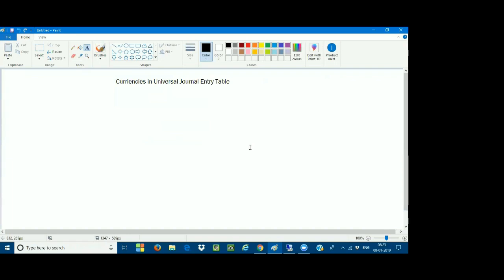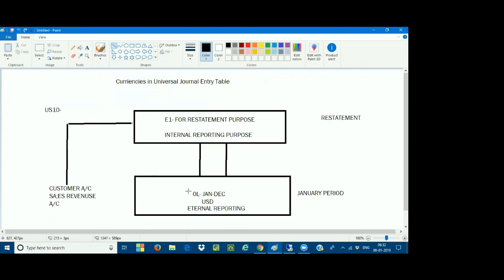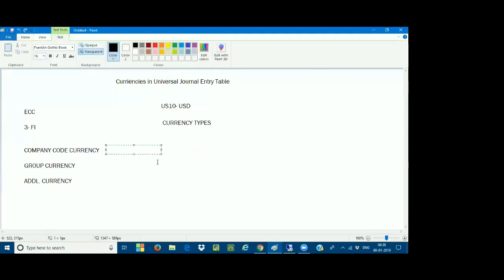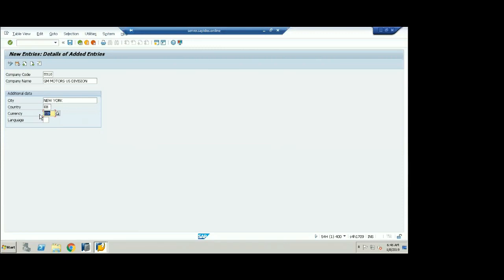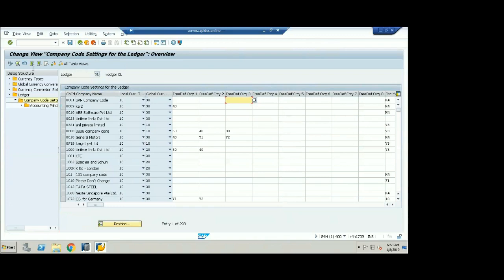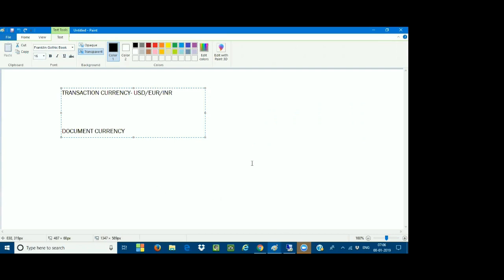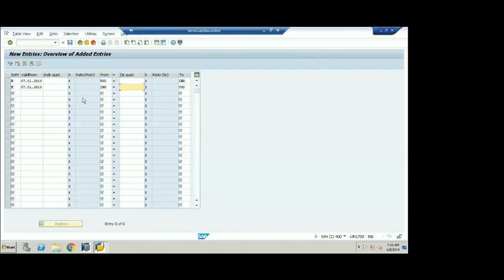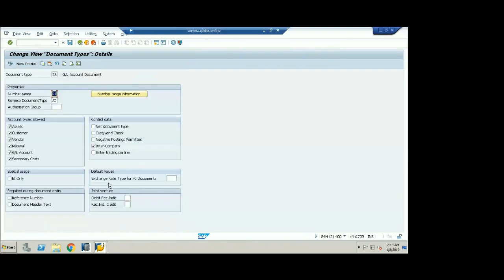SAP S/4 HANA Finance 1709- Session-13